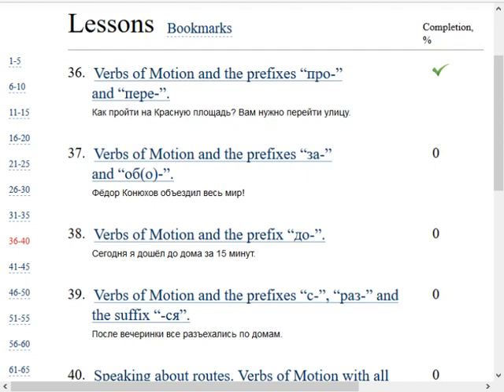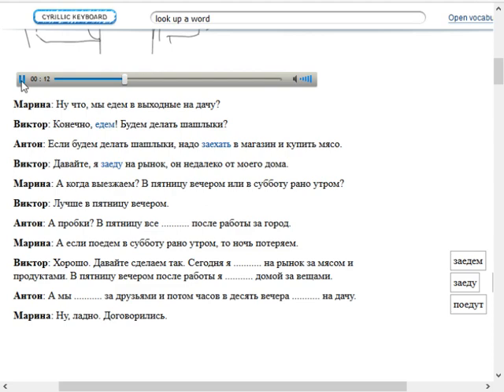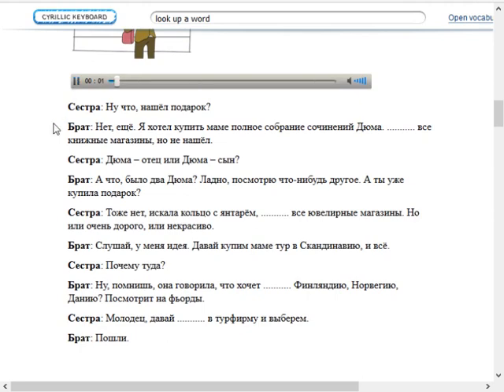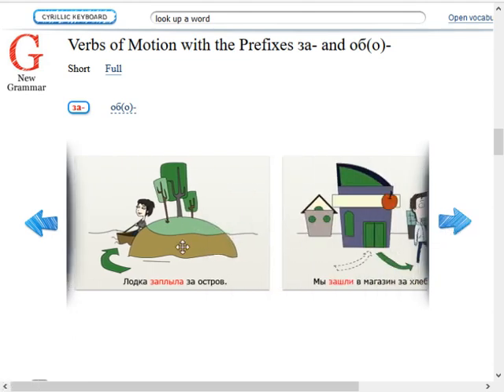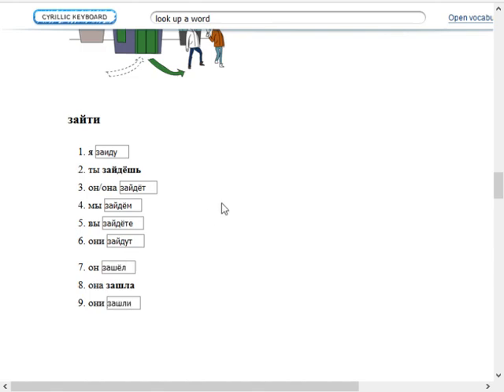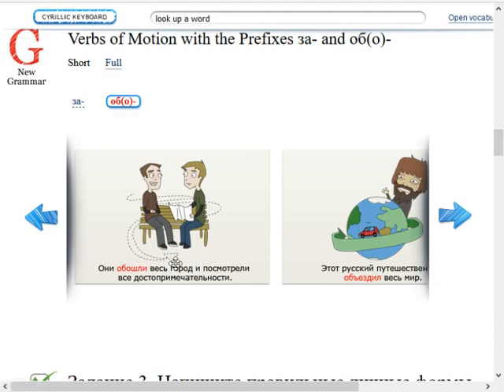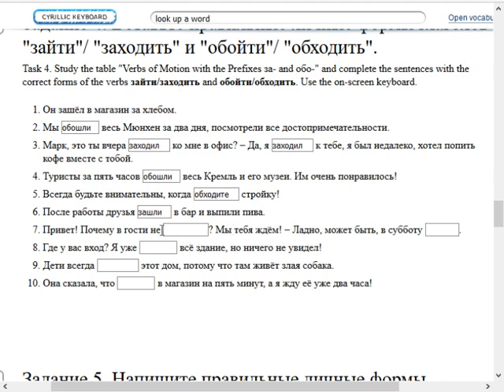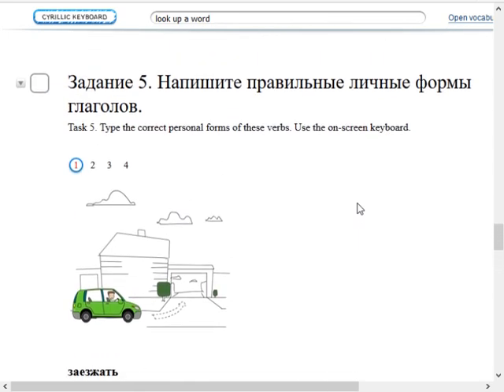Learn Russian with LearnRussian, Lesson 37, Part 1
Should we stop in, or go around? We'll be doing both in this lesson!